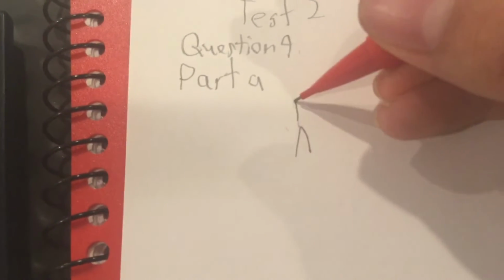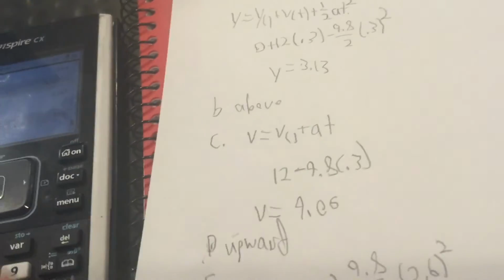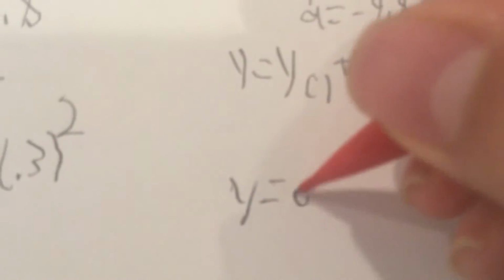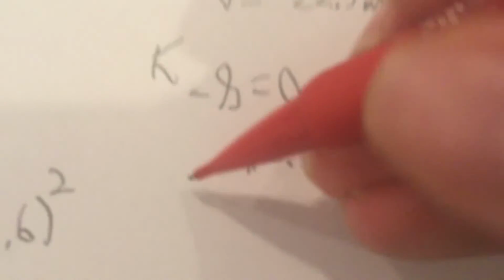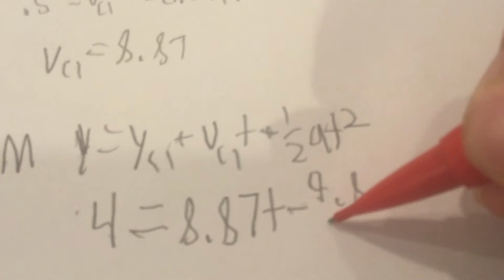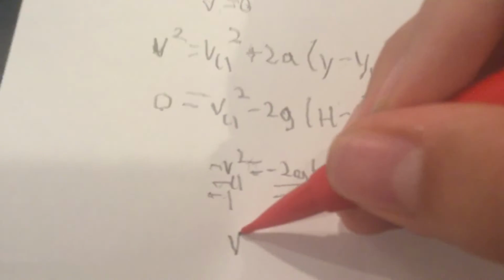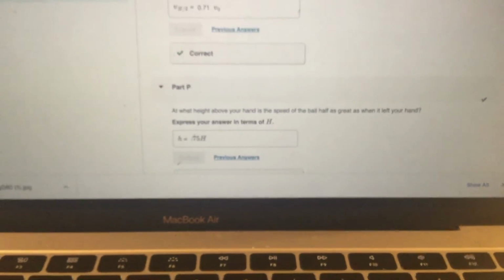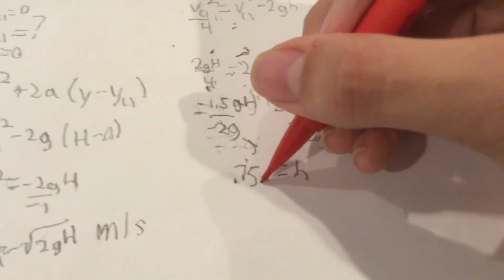Test 2 Question 9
question 9 physics with calculus 1